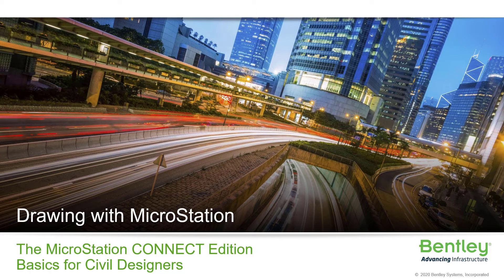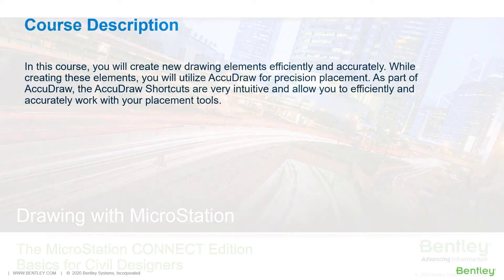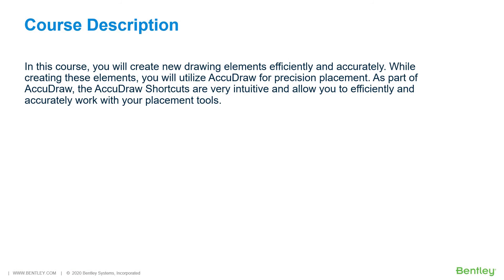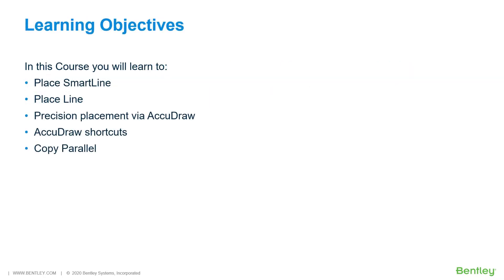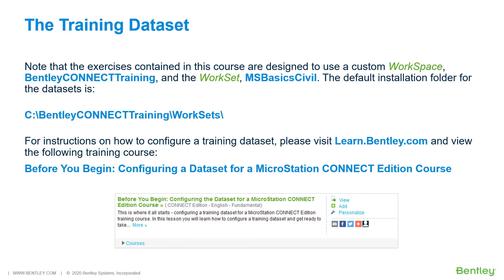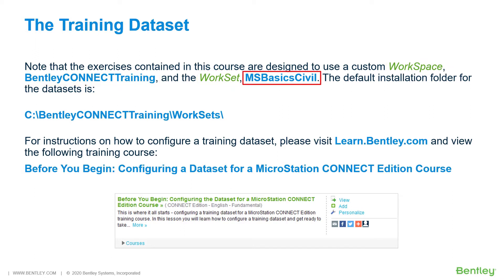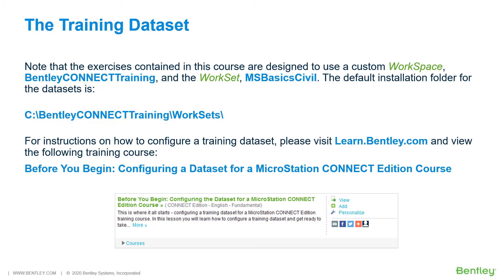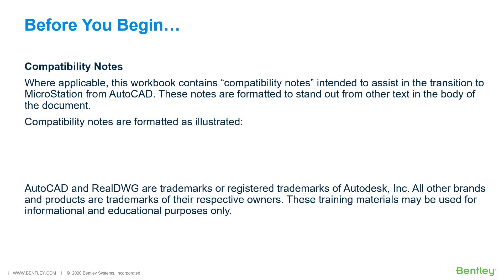Introduction to Drawing with MicroStation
This video is an overview for this video series. In this video series, you will discover how to create new drawing elements efficiently and accurately using tools such as the Place SmartLine.